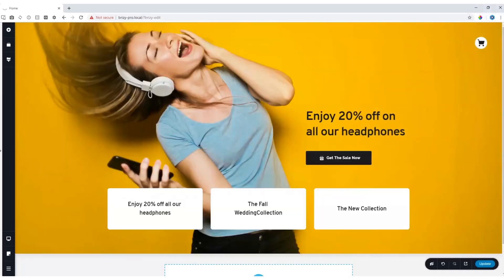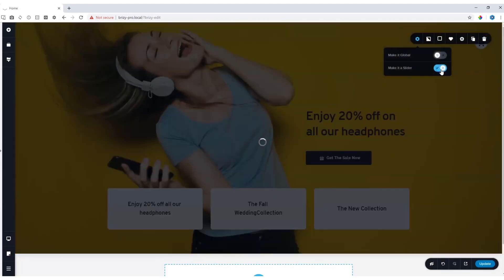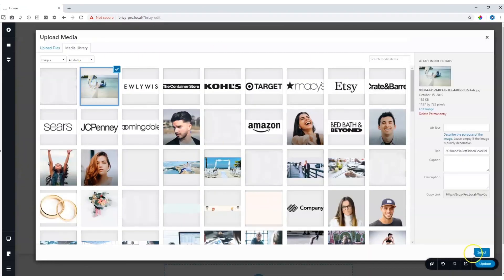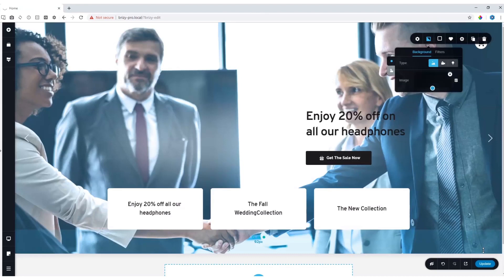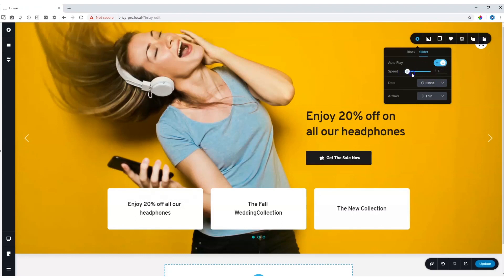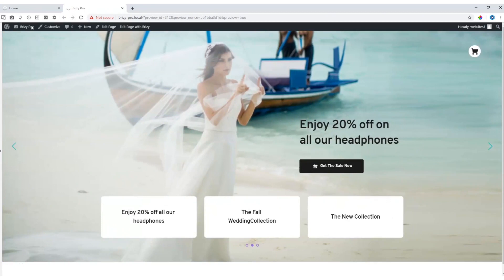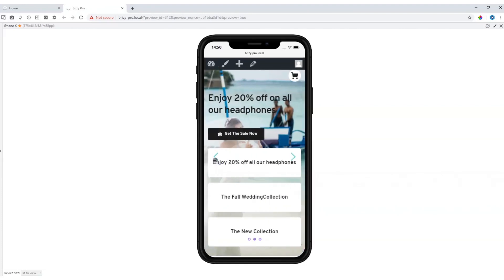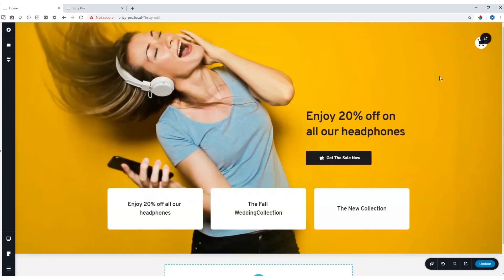Turn any block into a block slider with a simple click!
Discover the magic of Brizy Website Builder as we show you how to turn any block into a block slider with just a simple click! 🚀 Transform your website design and enhance user experience in no time. 🔔👍